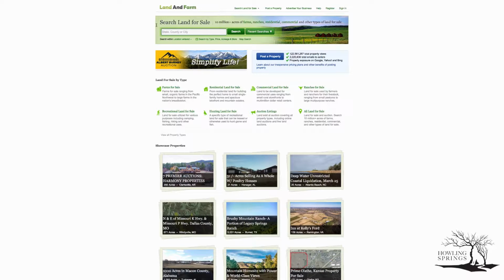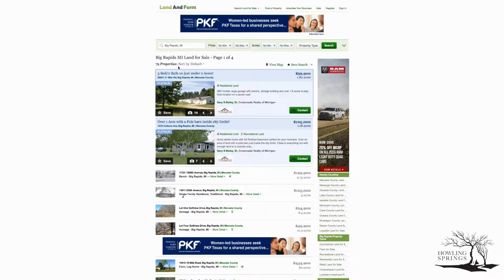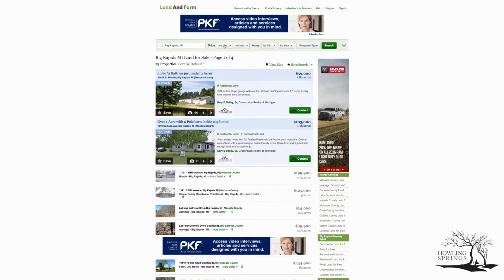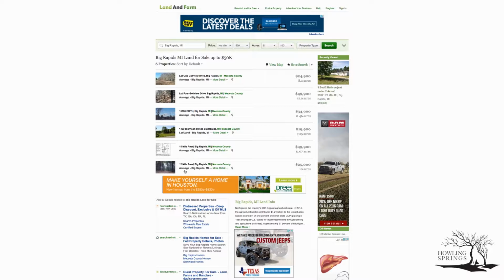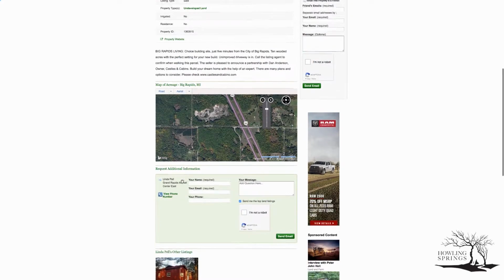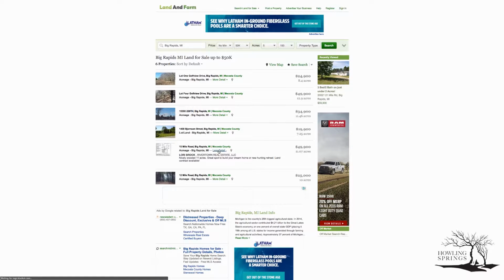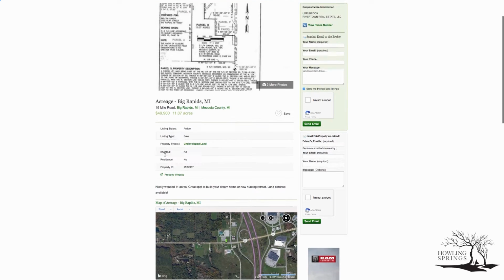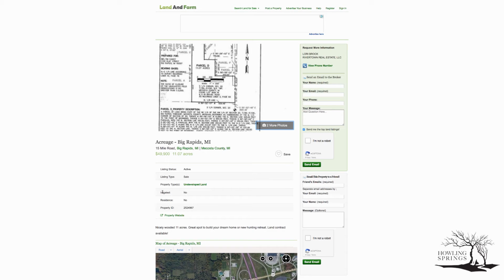Using landandfarm.com to find properties and vacant land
Using landandfarm.com to find properties and vacant land. One of the more useful sites to begin your research into finding land.

For more details, please visit howlingfarms.com